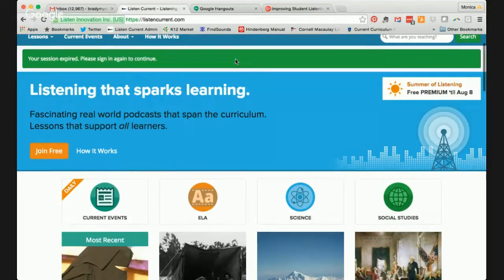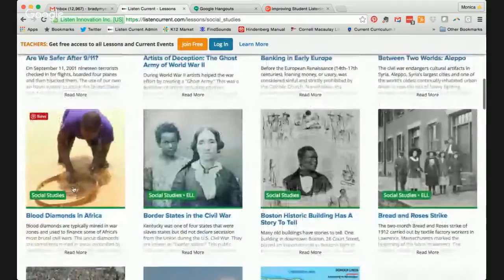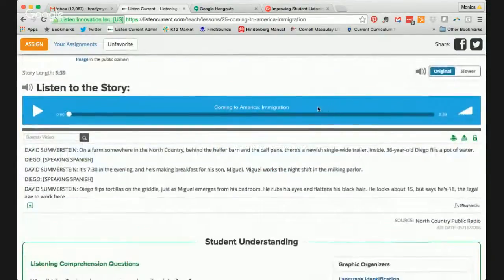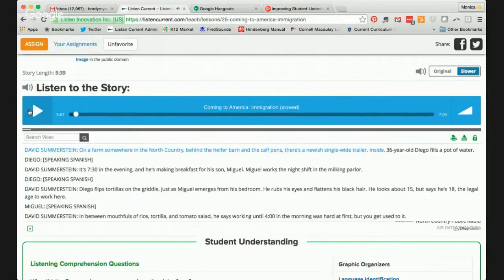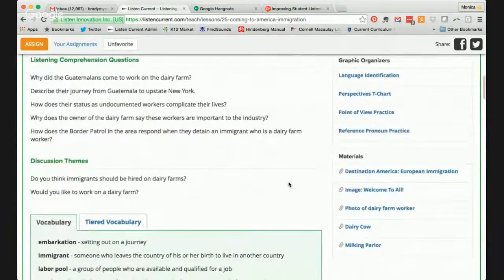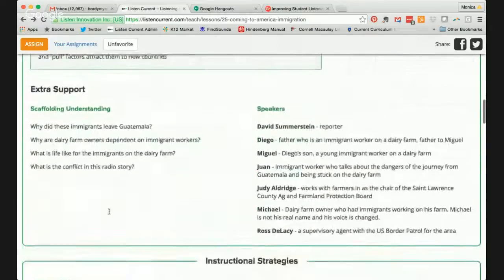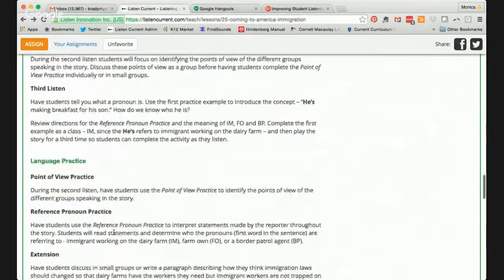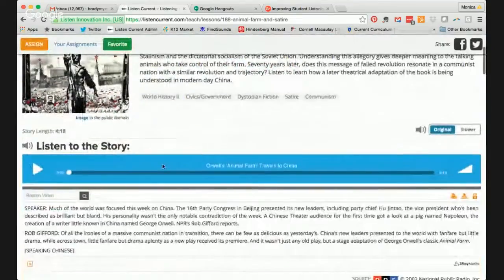Improving Student Listening #3 (take 2)